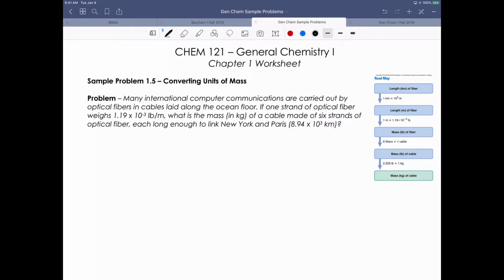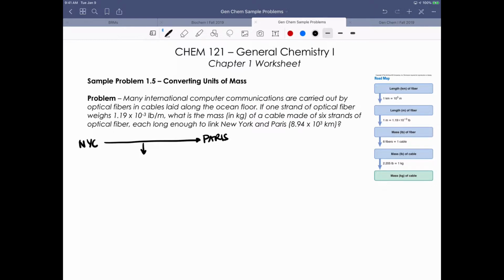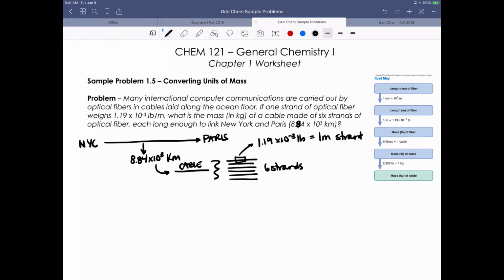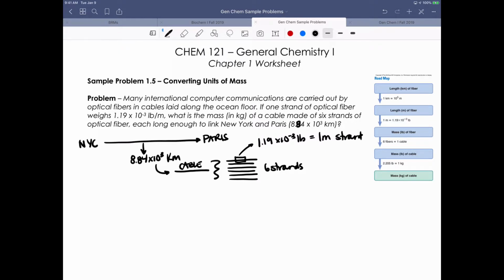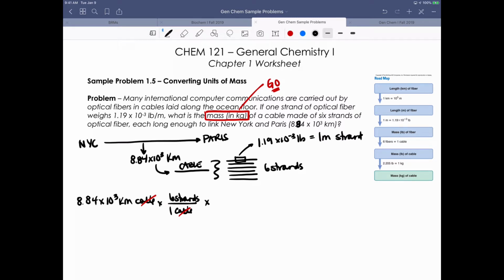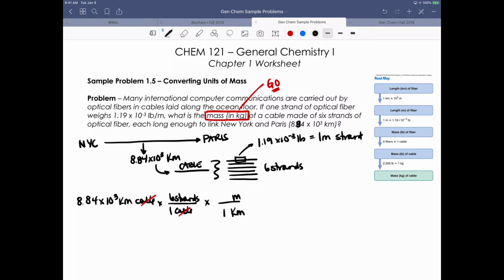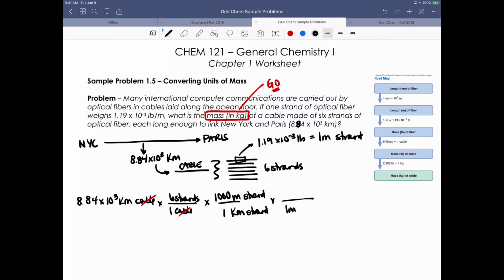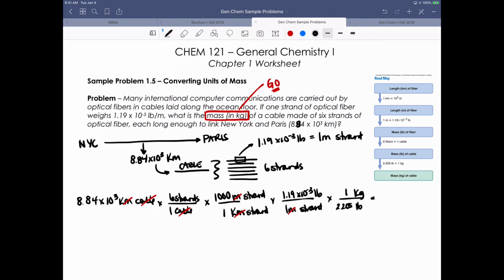1.5 Sample Problem